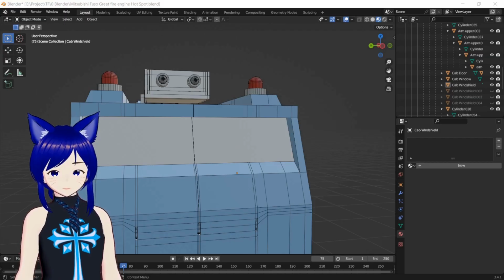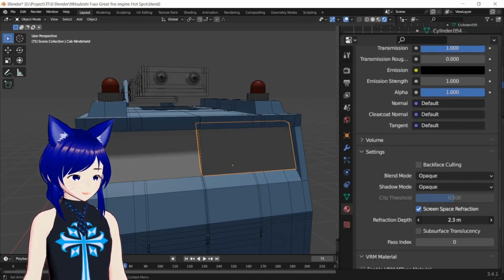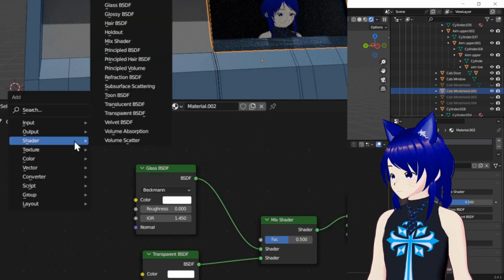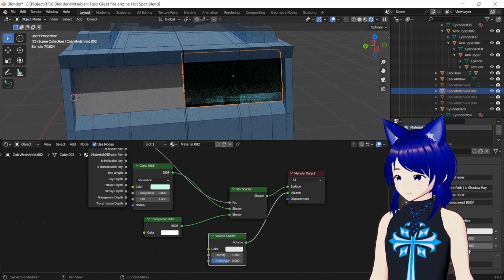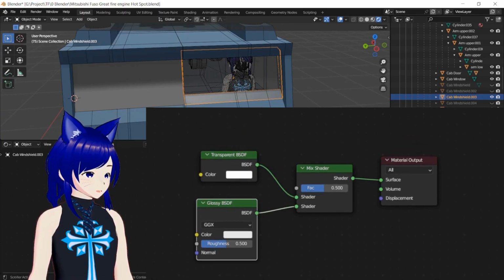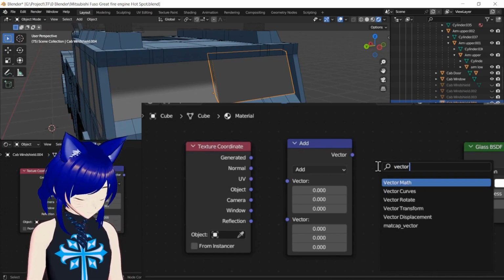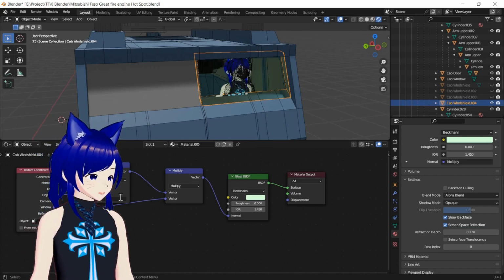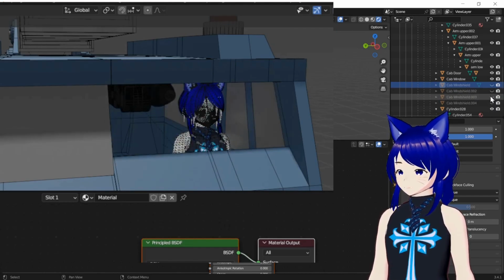Blender Glass Effects: 4 Techniques Revealed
In this Blender tutorial, I'll show you four methods to create glass materials. You’ll see how each approach affects the look and feel of your glass objects, helping you choose the best one for your projects. Watch to discover which method suits your style and enhances your Blender skills!

0:00 – Intro
0:45 – First Method
2:48 – Second Method
6:22 – Third Method
8:29 – Forth Method
11:46 – Final Thoughts